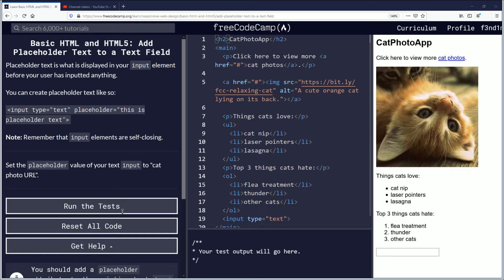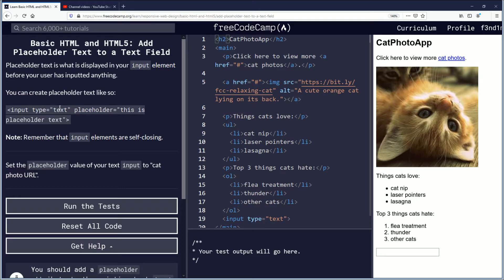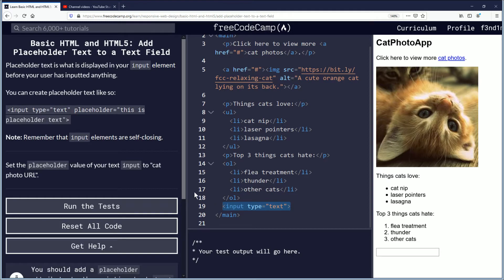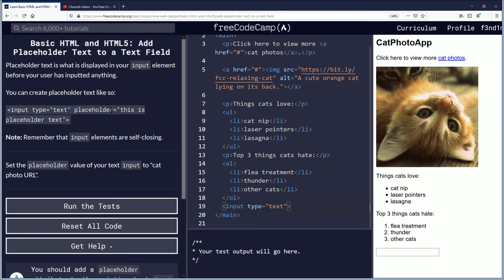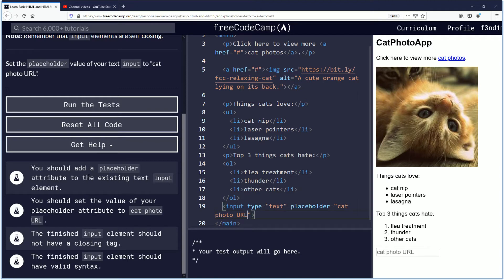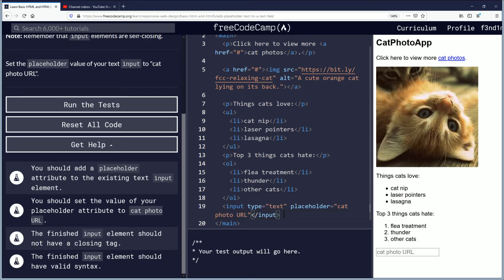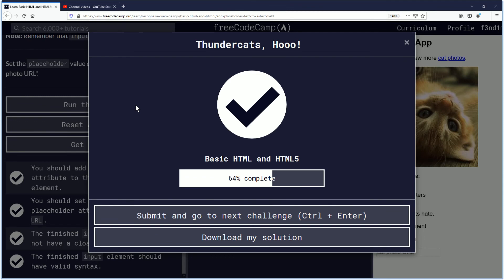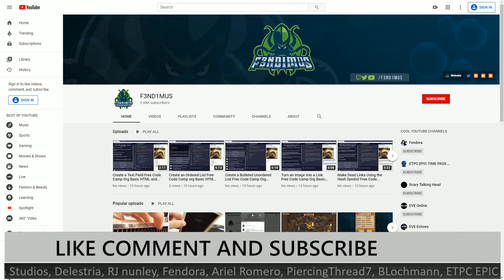Add Placeholder Text to a Text Field Free Code Camp Org Basic HTML and HTML5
F3ND1MUS